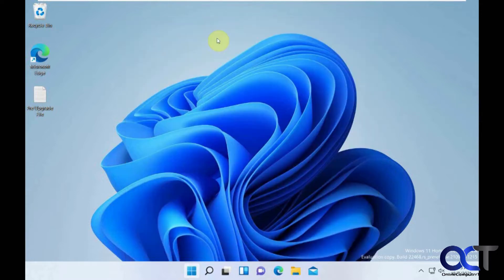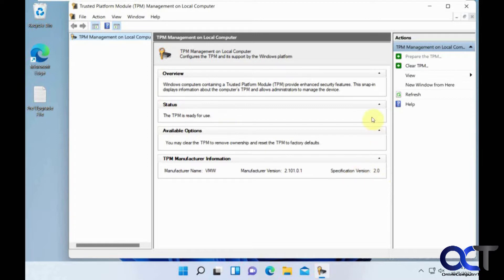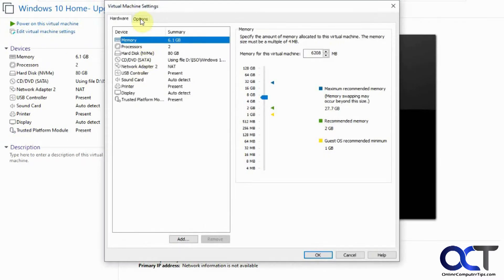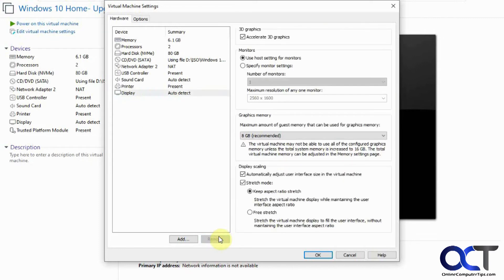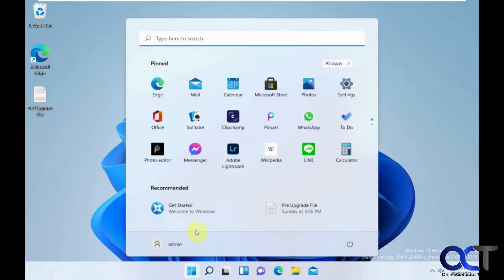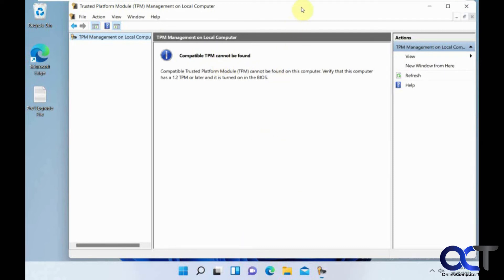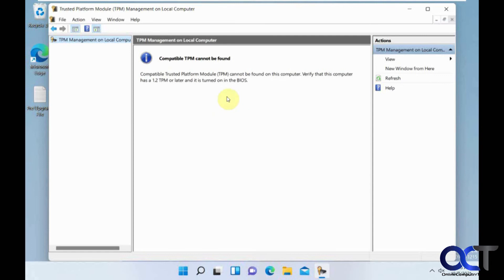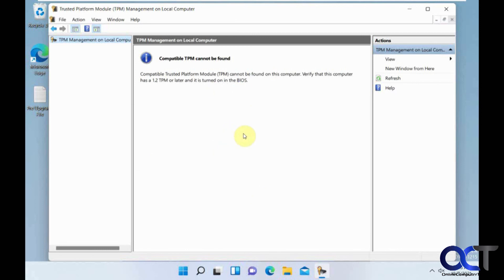What Happens When You Disable the Trusted Platform Module After Upgrading to Windows 11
Windows 11 requires a TPM chip to run and if you are performing an upgrade from Windows 10 and don't have one, the installation will fail. If you are performing a clean installation from scratch then it doesn't seem to be an issue, at least not if you are installing it on a virtual machine.

But what happens if you remove the TPM after you get Windows 11 installed? In this video we find out!

Here is a video showing the Windows 10 to Windows 11 upgrade process.